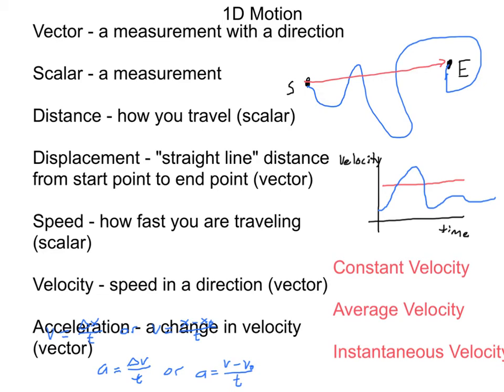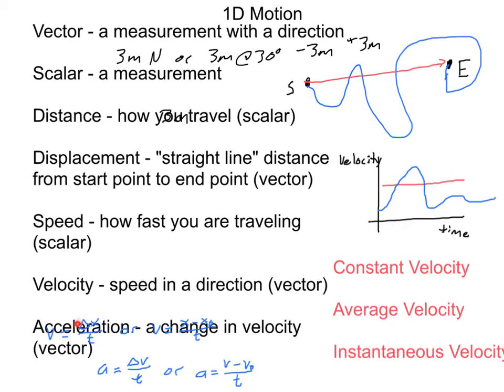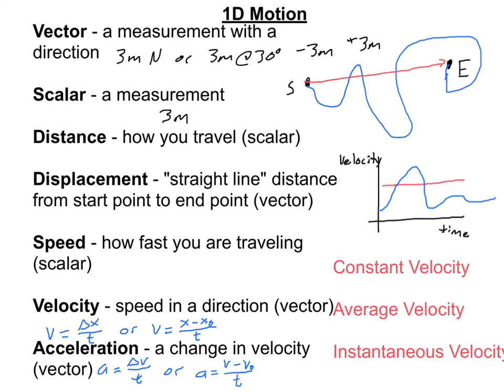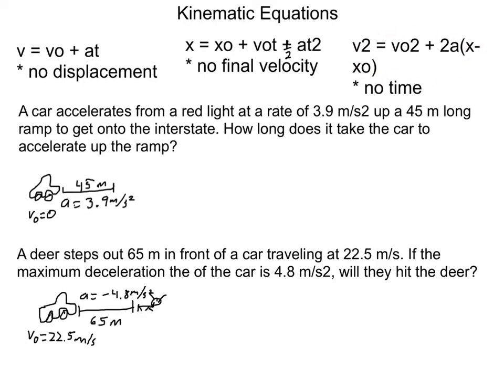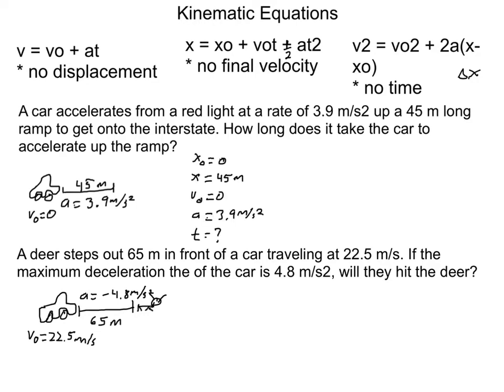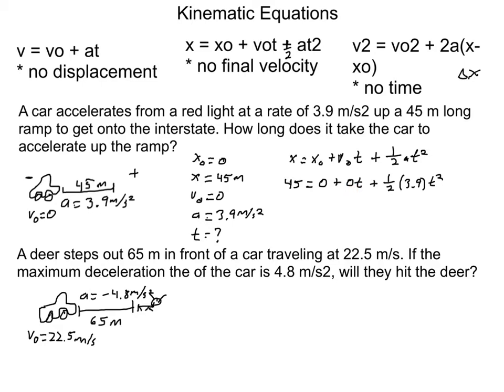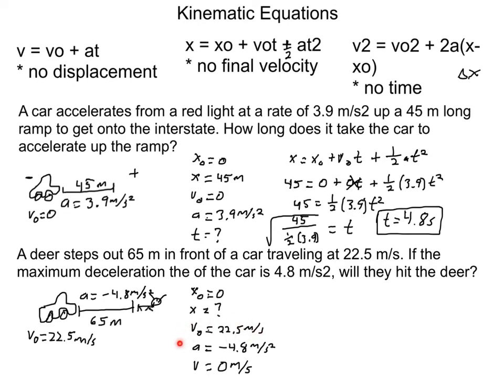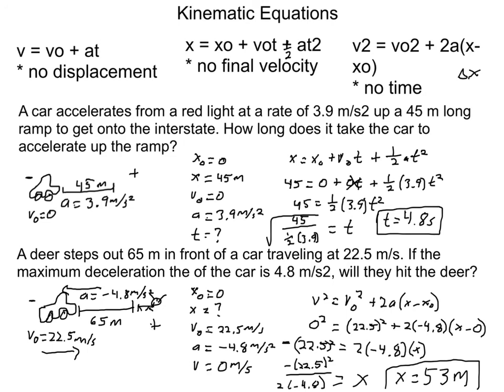1d motion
Basic definitions and kinematics